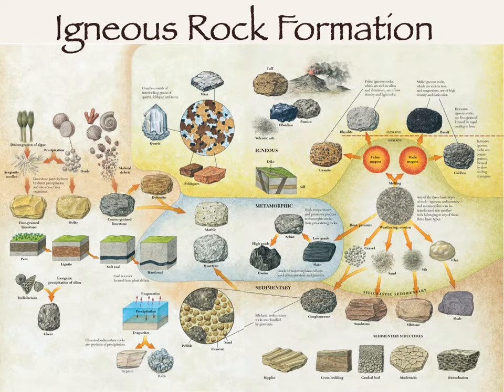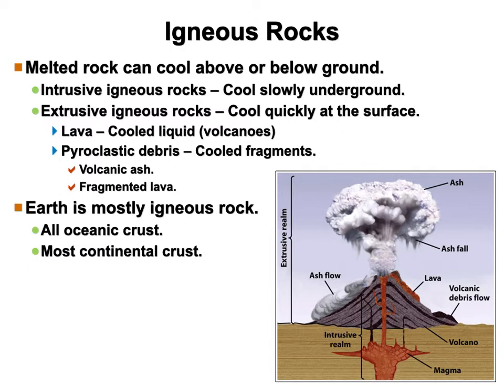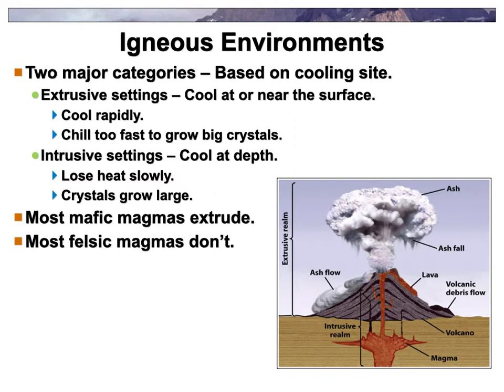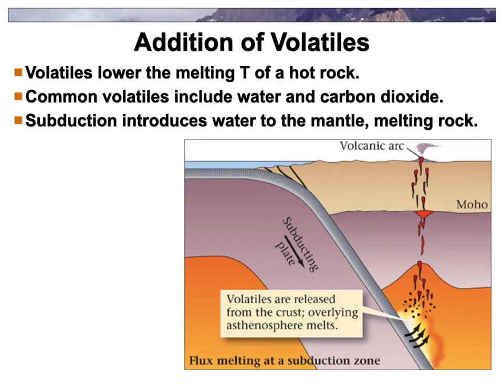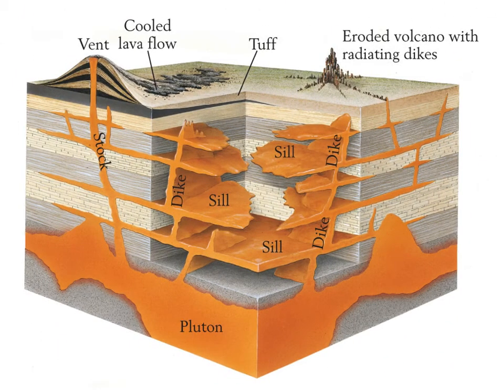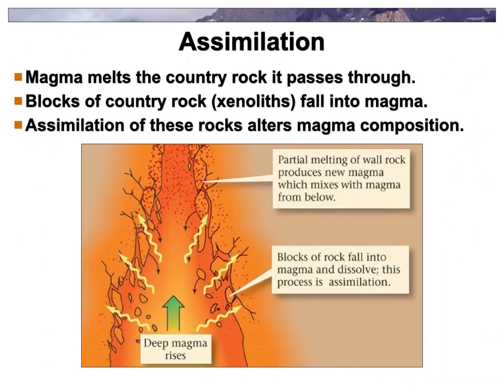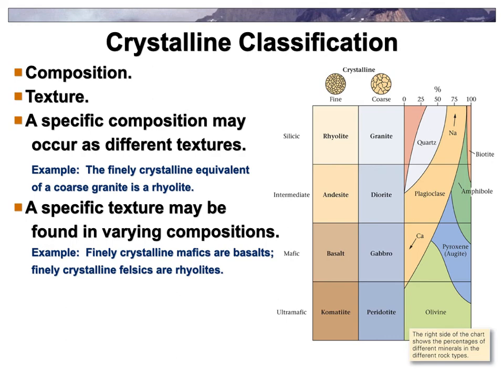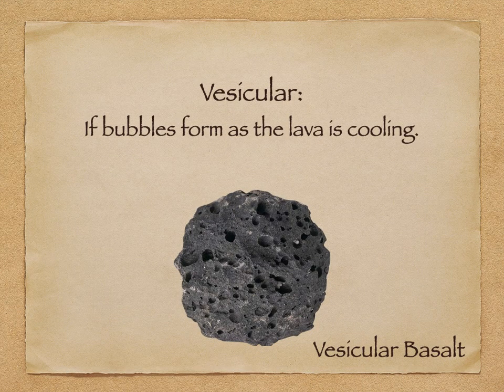Lecture Igneous Rocks